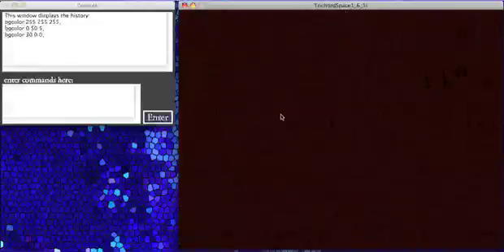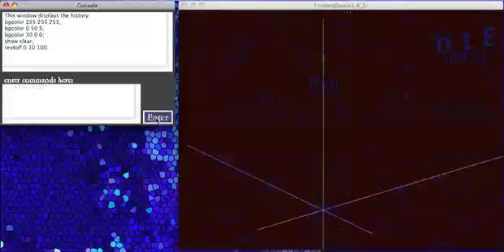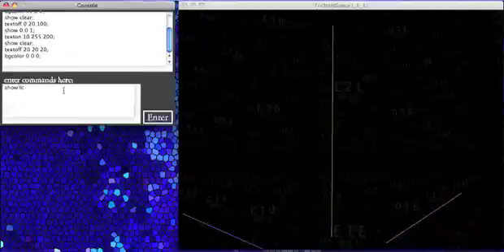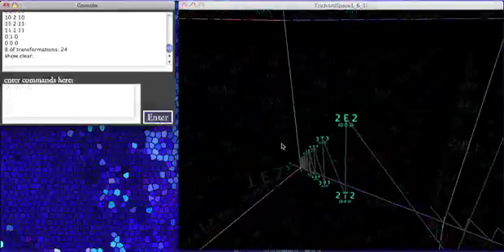TrichordSpace tutorial part 6 - cosmetics